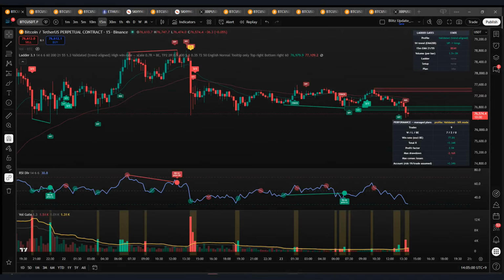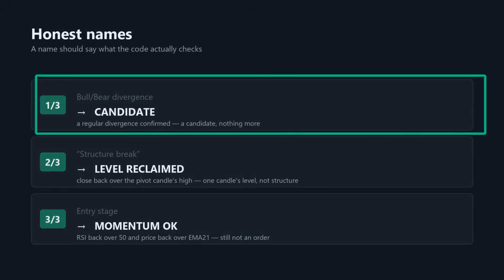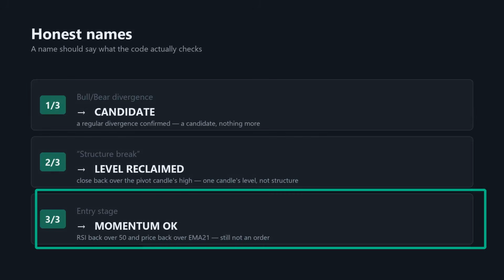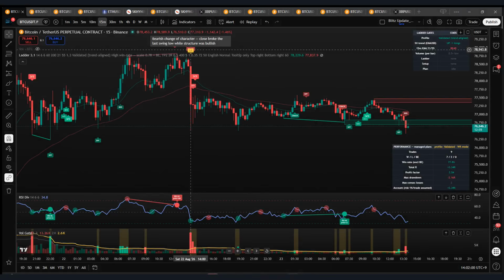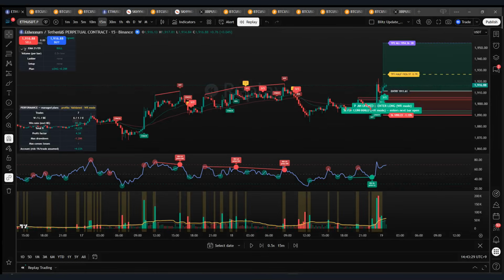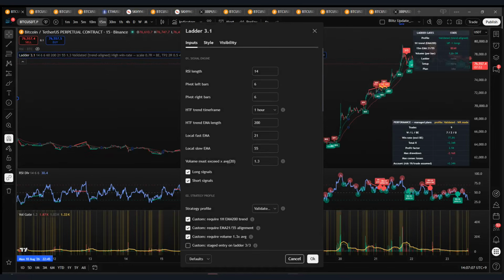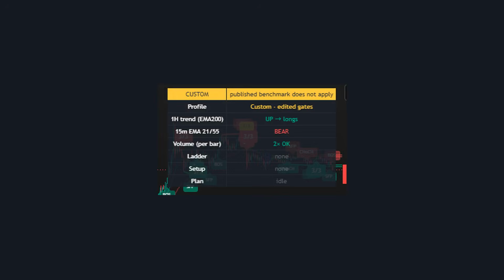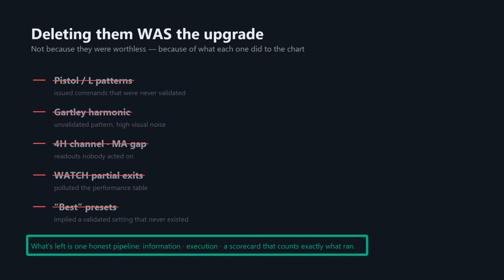Half of Your Indicator Is Lying to You | Ladder 3.1 Rebuild | Blitz Trading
Half of what an indicator draws is information. The other half is instruction. The old Ladder mixed the two — so we split the screen into two strict layers, renamed every stage to what the code actually checks, and deleted everything that couldn't justify itself.

In this video:

- The RAW layer vs the MANAGED layer — information that never touches a plan
- Honest names: 1/3 CANDIDATE, 2/3 LEVEL RECLAIMED (formerly "structure break"), 3/3 MOMENTUM OK
- The label-position fix — why the old version drew a signal six bars in the past
- Two new optional panes that make the rules visible: an RSI divergence view and a volume gate view
- A real Ethereum setup where all three floors agree, entering at 1,911.61 and closing on target two
- The Validated profile — identical signals to the Sniper, verified trade for trade
- The Custom profile and the CUSTOM banner: experiment freely, just don't mistake it for the validated edge
- Everything we removed — Pistol, Gartley, the 4H channel, WATCH exits, "Best" presets — and why deleting them WAS the upgrade

Both of our indicators — RSI Divergence Ladder 3.1 and Blitz Trend Sniper v4.1 — are completely free. Apply here:

Historical backtests shown in this video do not guarantee future results. Crypto and derivatives trading involve a substantial risk of loss.

Blitz Trading Bot — free, non-custodial T-DCA crypto futures bot (Bybit, KuCoin, BingX, Gate, Bitget + Hyperliquid). Run the recommended preset or your own custom T-DCA settings. 20–45% trading-fee payback.